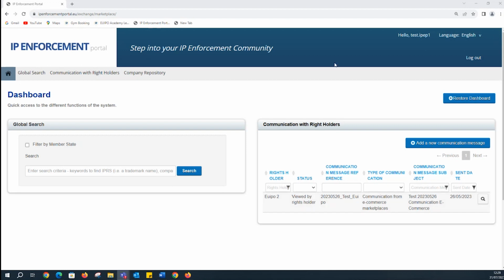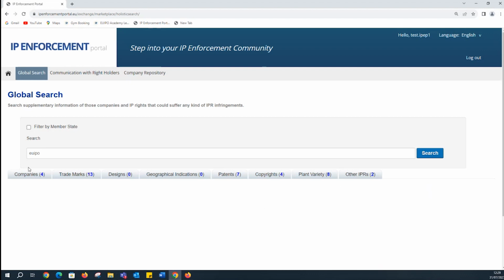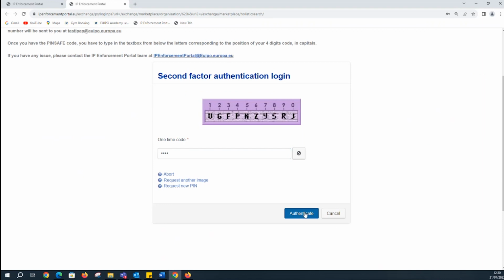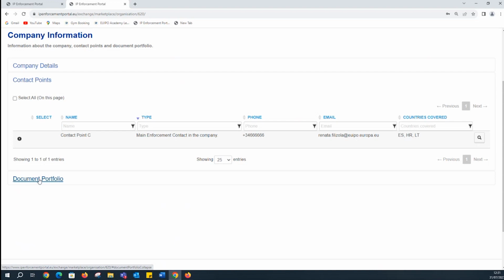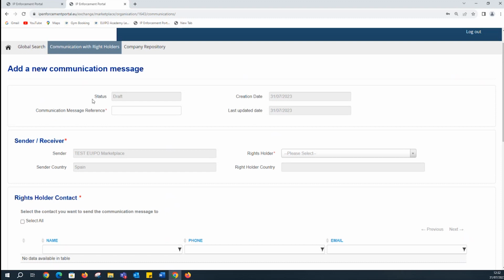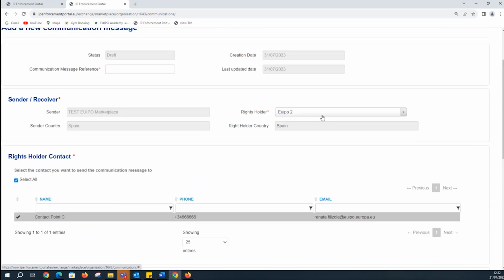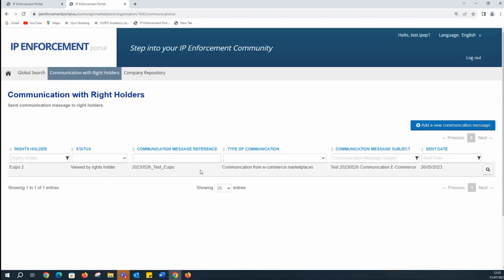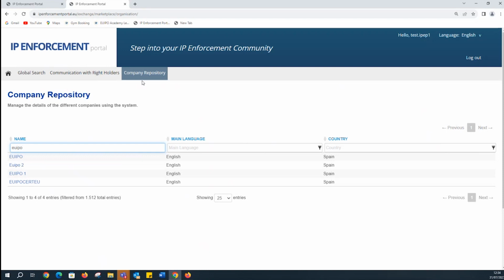IP Enforcement Portal - Tutorial for e-commerce marketplaces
The IP Enforcement Portal is the single EU platform to deal with EU IP enforcement matters.

You can alert enforcement authorities of infringing goods entering the EU or when you spot counterfeits being sold.